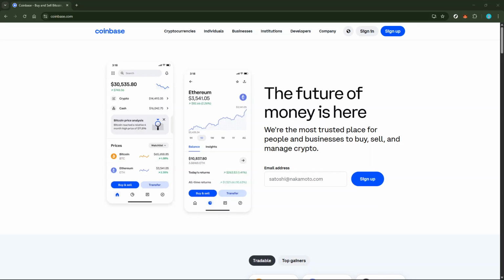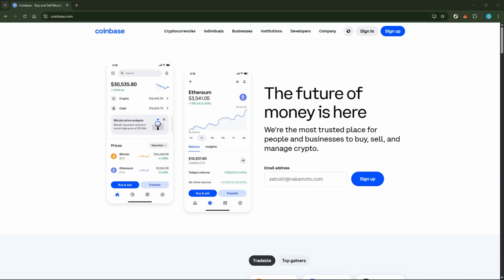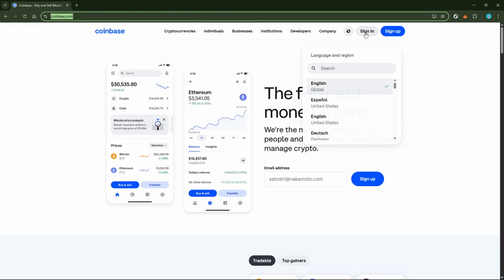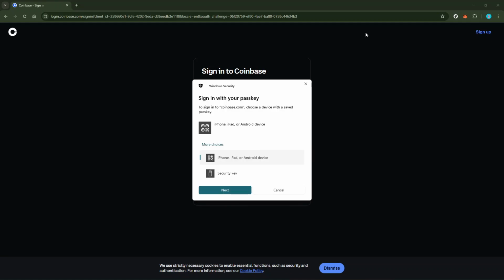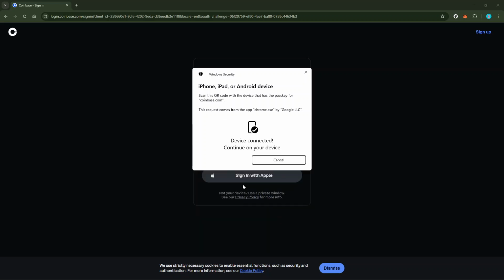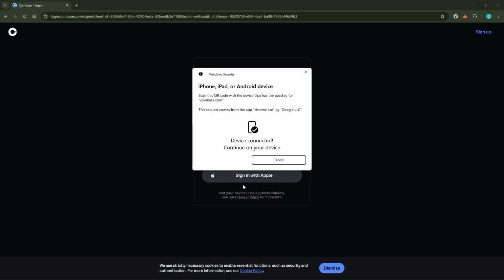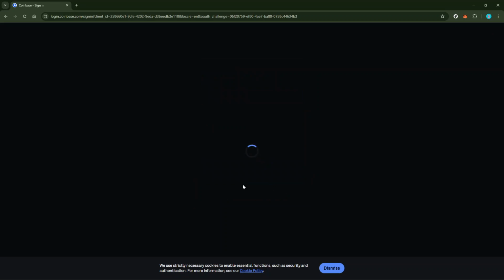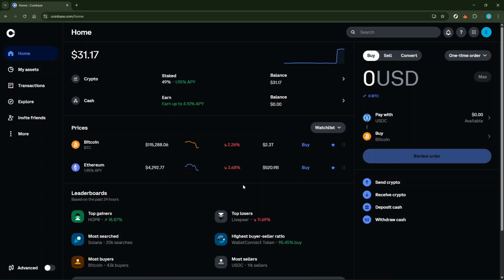How To Log In On Coinbase With Passkey [2025 Guide]